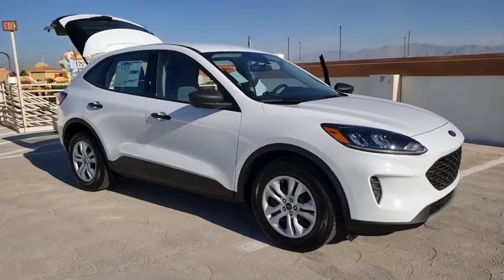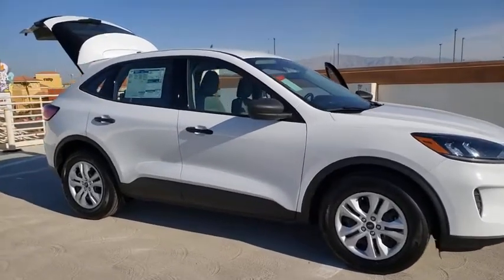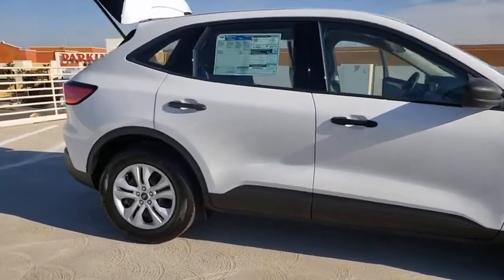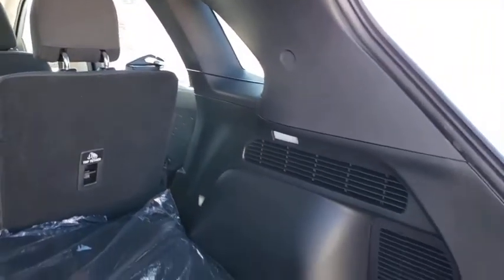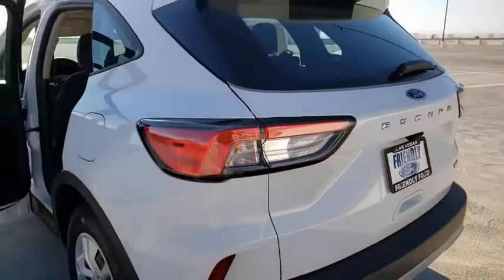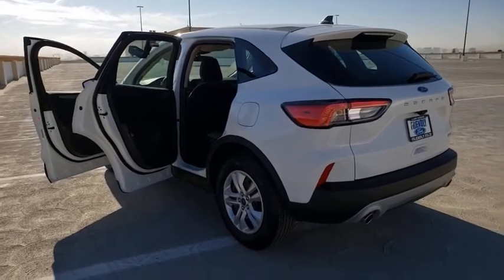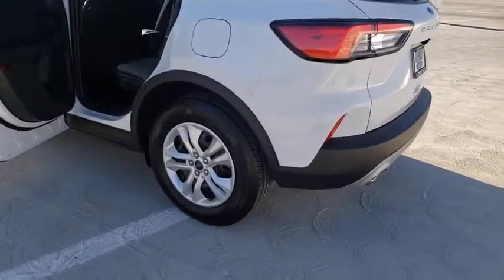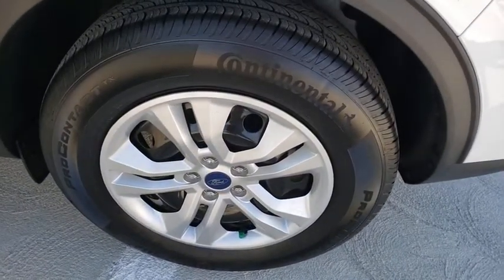Used 2020 Ford Escape S Las Vegas, Bullhead City, St. George, Havasu, Pahrump, NV T00588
Oxford White Used 2020 Ford Escape S available in Las Vegas, Nevada at Friendly Ford. Servicing the Bullhead City, St. George, Havasu, Pahrump, NV area.

Friendly Ford
660 N Decatur Blvd

Recent Arrival! Clean CARFAX. Oxford White S FWDbrbrWelcome to Friendly Ford! Located in Las Vegas, NV, Friendly Ford is proud to be one of the premier dealerships in the area. 27/33 City/Highway MPGbrbrAwards:br  * JD Power Automotive Performance, Execution and Layout (APEAL) Study